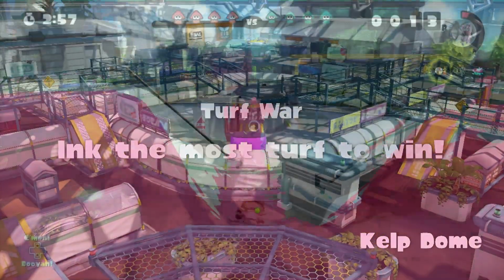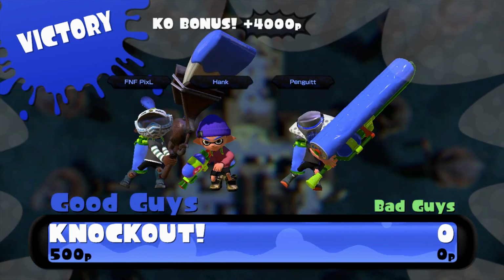Killing in Splatoon ThInk Tank Nintendome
In this episode of ThInk Tank, Hank from Nintendome examines the value of killing in Splatoon and goes over circumstances where you should splat an opponent and other circumstances where you shouldn't. Believe it or not but Nintendo's Splatoon is not all about inking turf or capturing the zone/tower/Rainmaker. Be sure to let me know your thoughts on killing down in the comments section below!

Miiverse (full friends list but you can still follow!)
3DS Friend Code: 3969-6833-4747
Pokemon Showdown: Nintendome

Live Streams

LAST DAY OF STREAMING FOR 2+ WEEKS (Return on 9/2/2015)